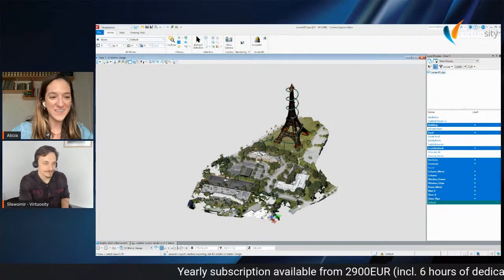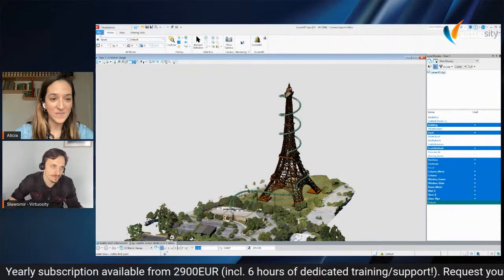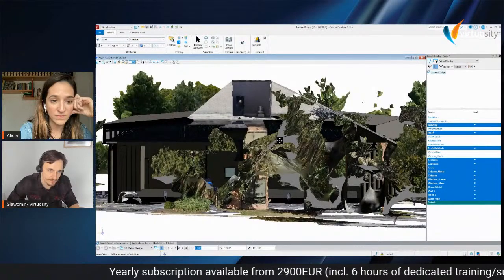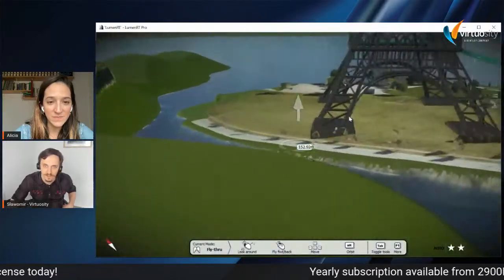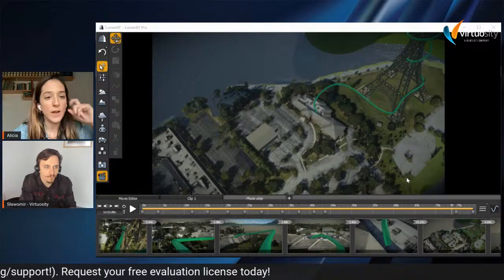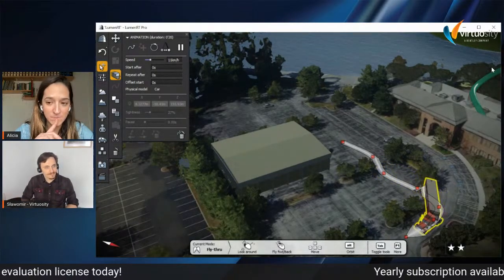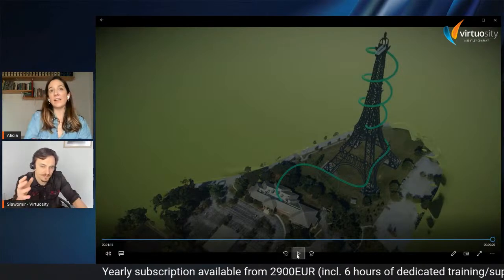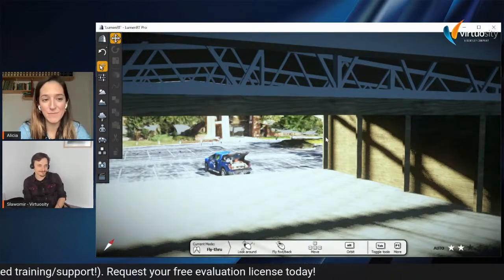LIVE Coffee Break | Bring your models to life with ContextCapture & LumenRT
Want to win more business? Learn how to improve stakeholder engagement and capture client attention, by animating your 3D models with ContextCapture and LumenRT. In this virtual coffee break, we will show you how to create eye catching visualizations in a matter of minutes.